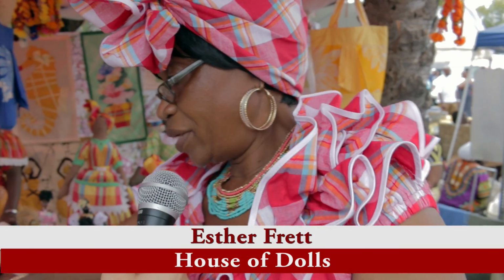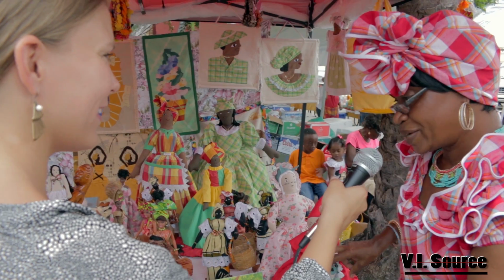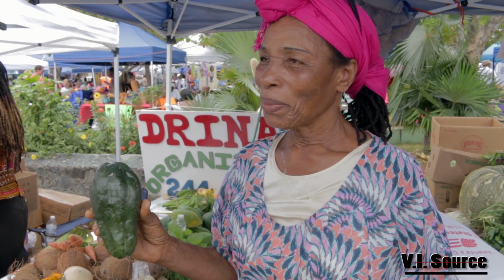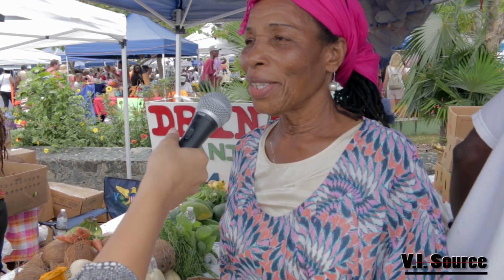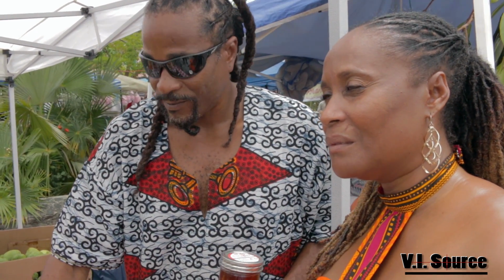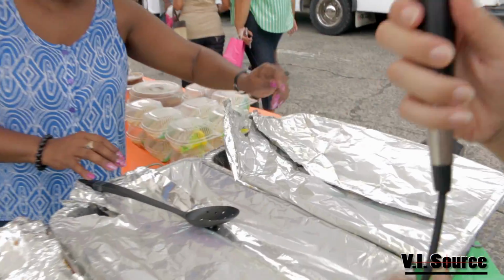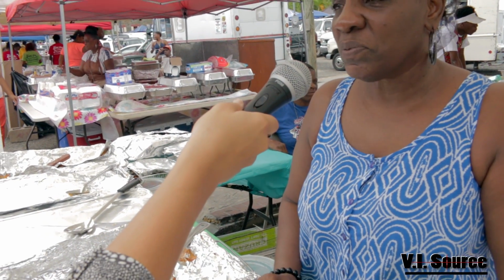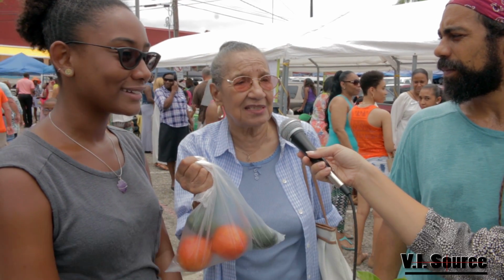Cultural & Food Fair 2016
Source reporter Kelsey Nowakowski explores this year's Cultural & Food Fair.